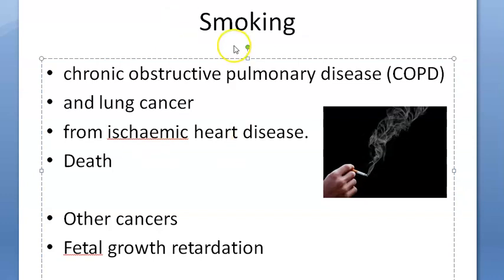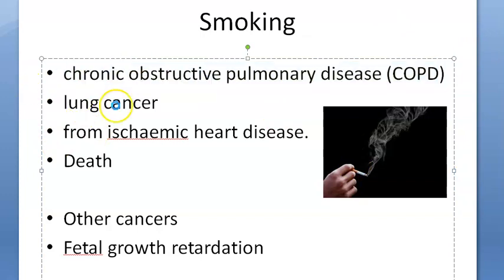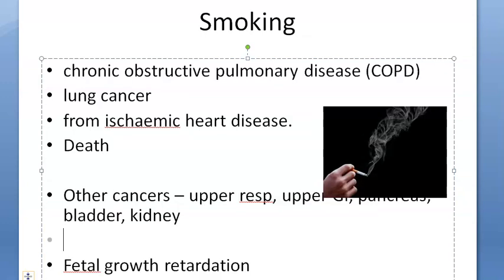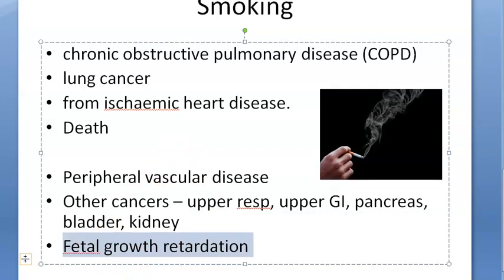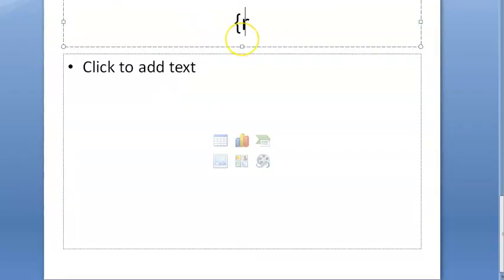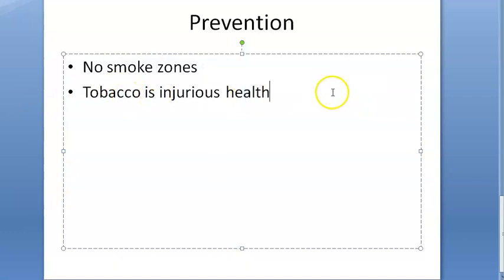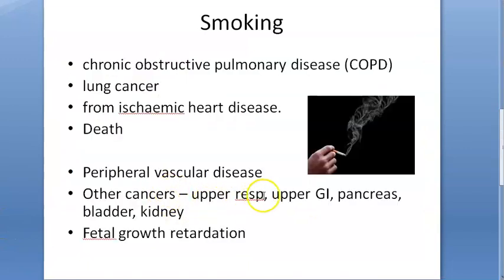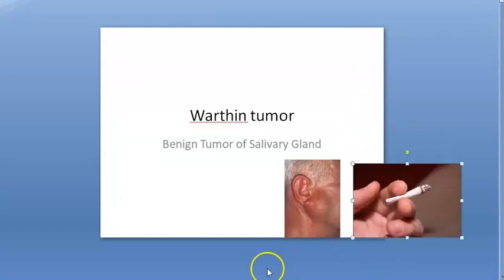Medicine 116 smoking effects on health smoker hazard